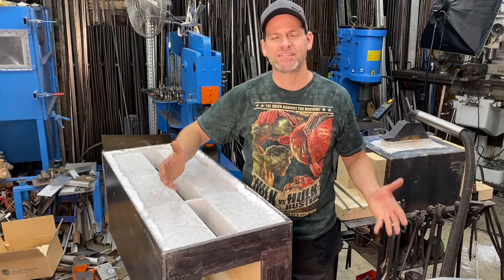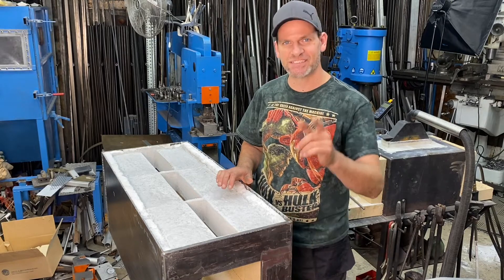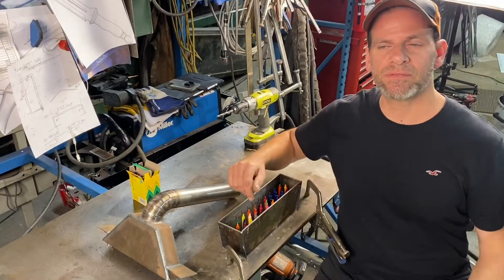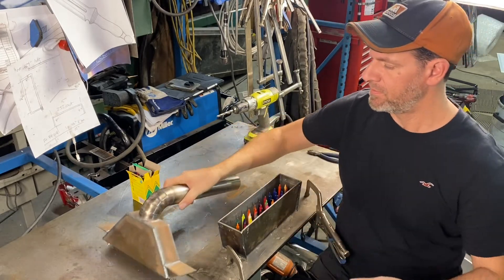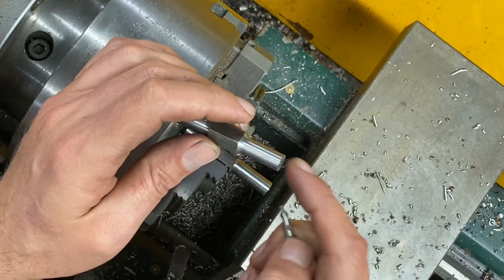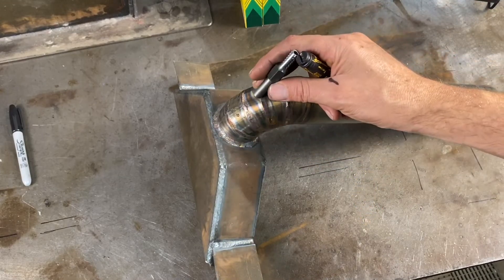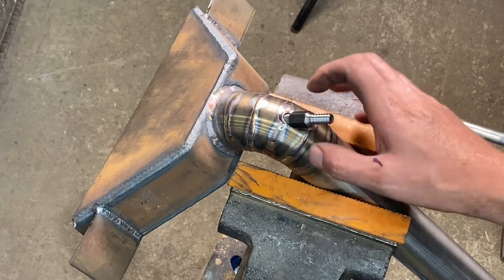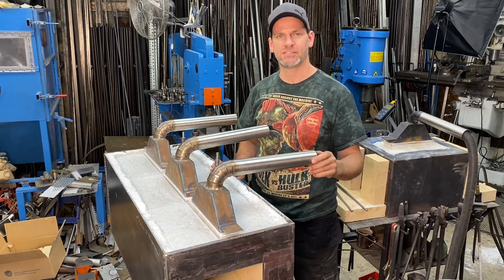MONSTER FORGE BUILD!!!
In this Video I will show you how I build a giant ribbon burner forge . This is part 2 where I show you how I pour the top refractory cement and make the forced air ribbon burners .